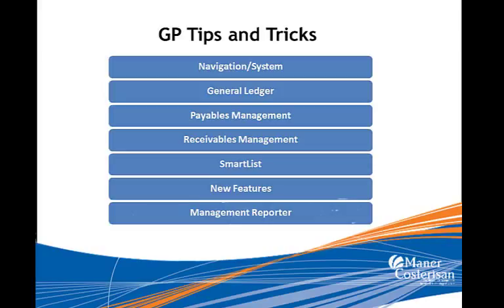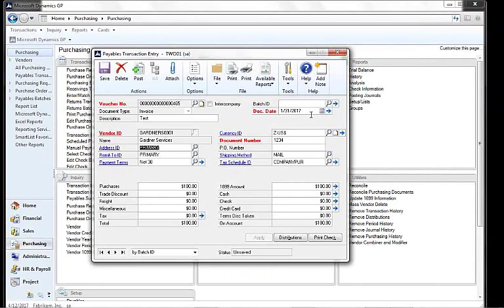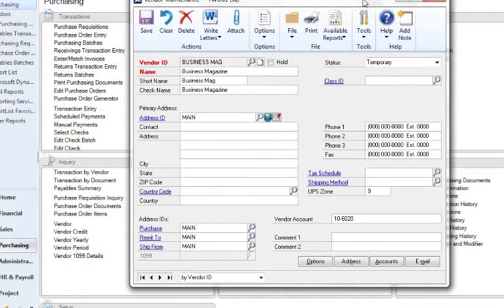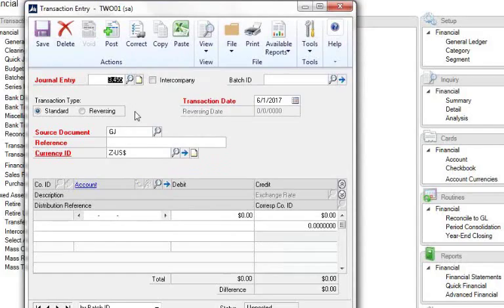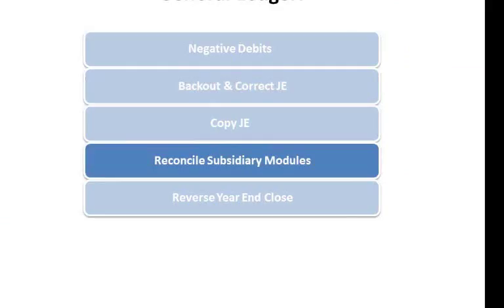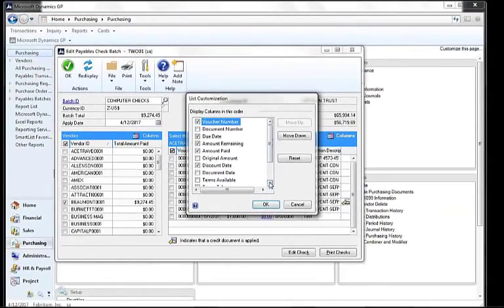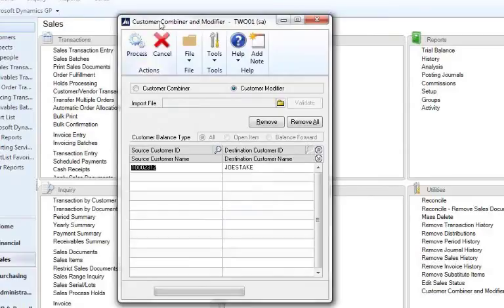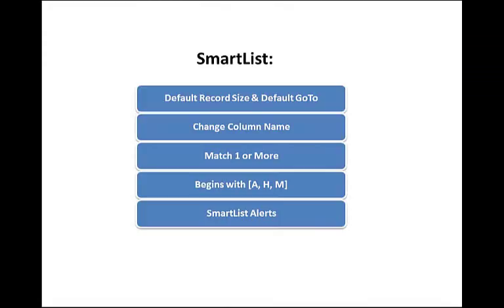Microsoft Dynamics GP Tips & Tricks